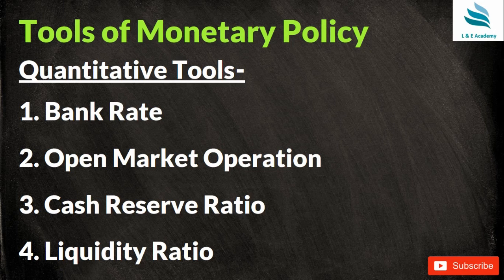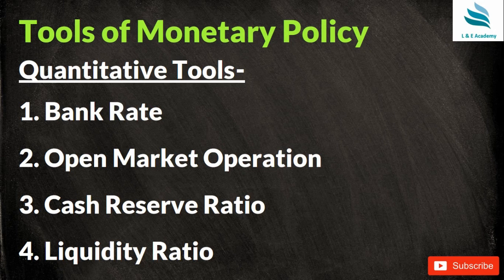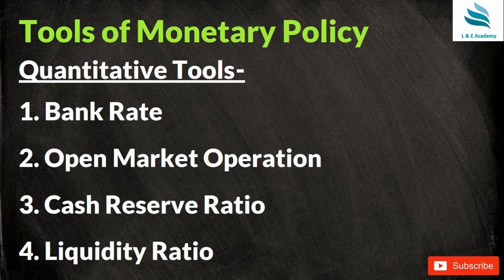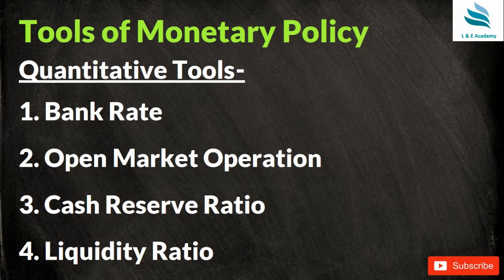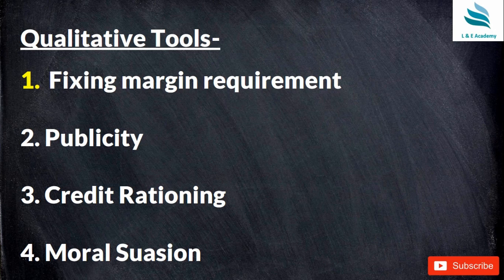Monetary Policy of RBI || Control Inflation